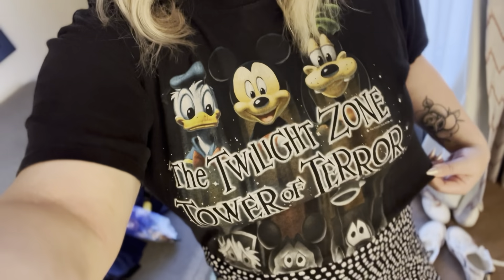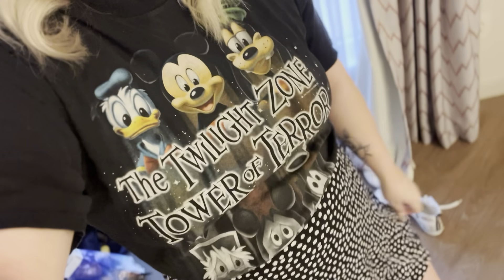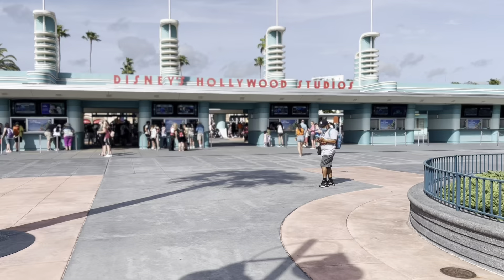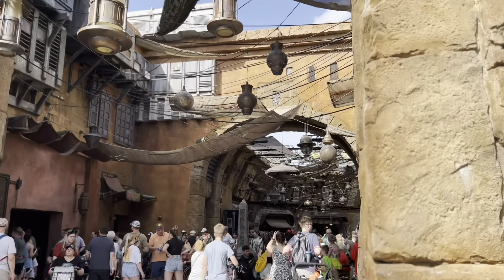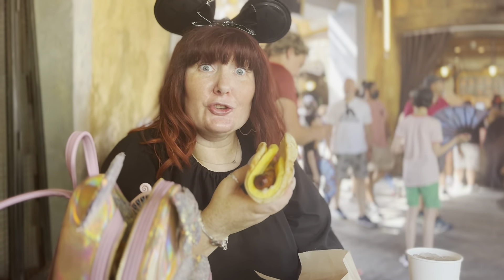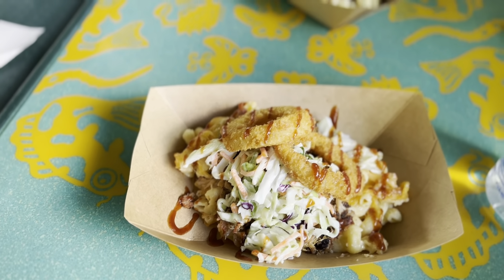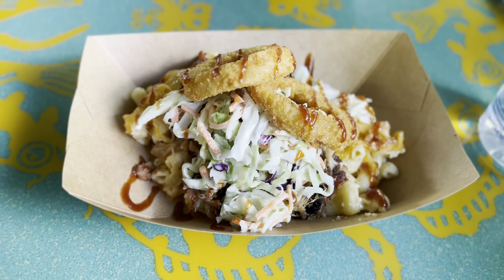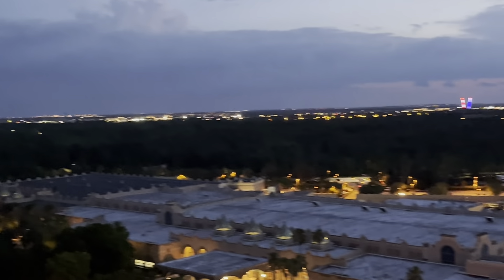Walt Disney World Vlog|Hollywood Studios & Animal Kingdom|May 2022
Hey everyone!

In this weeks Vlog we head to Hollywood Studios to try out the Genie+ service then spend the evening in Animal Kingdom :D

Follow along on instagram - @kindofmaagic